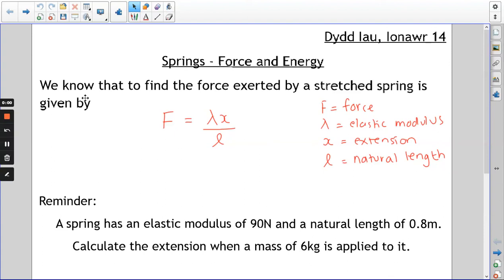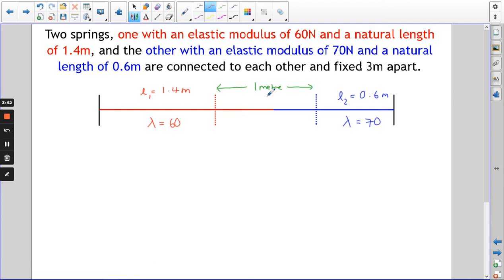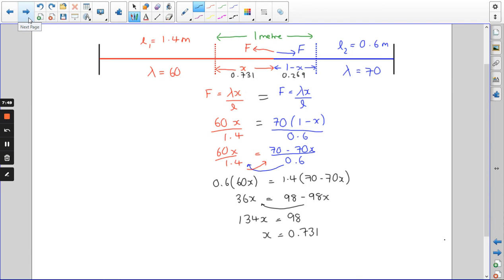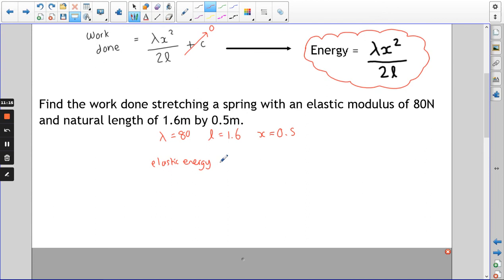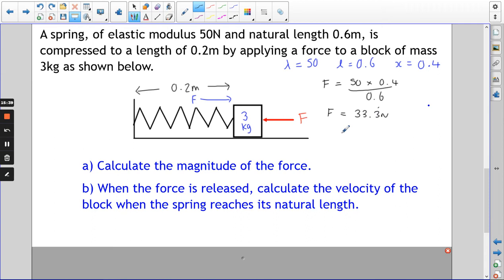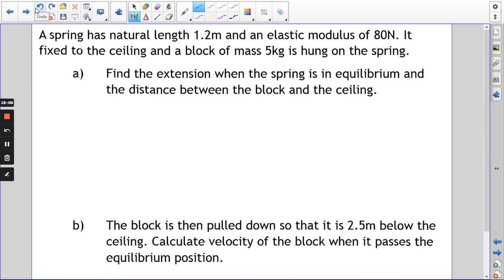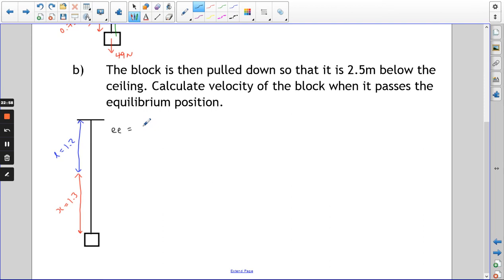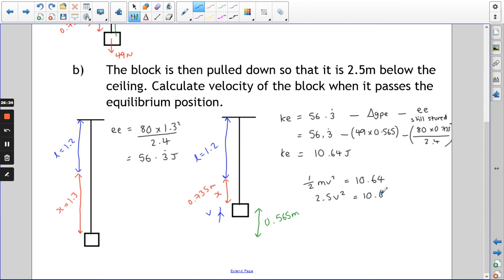Elastic Energy of Springs 1